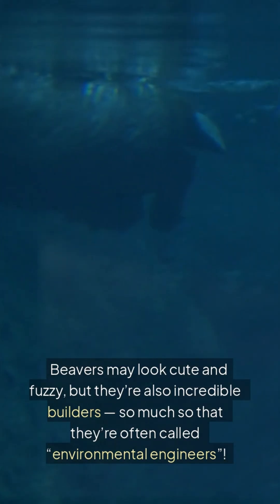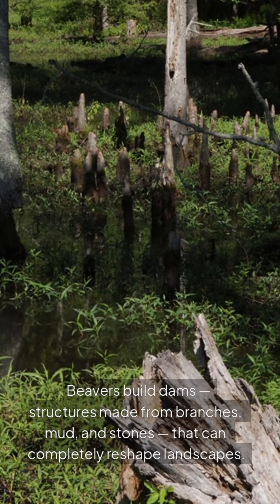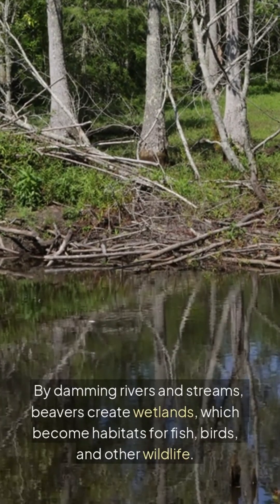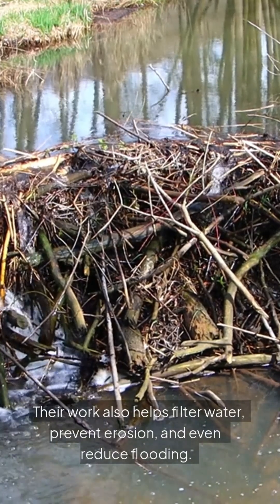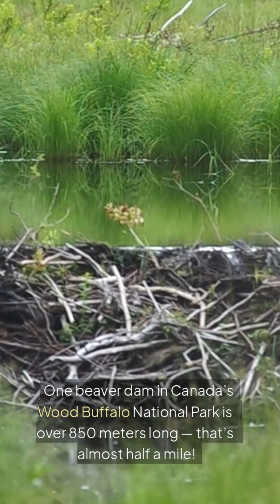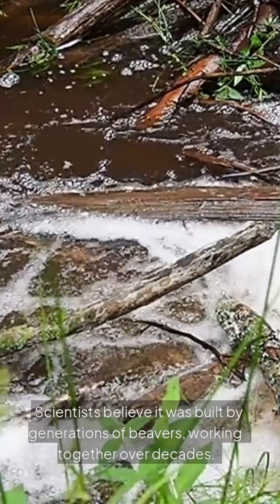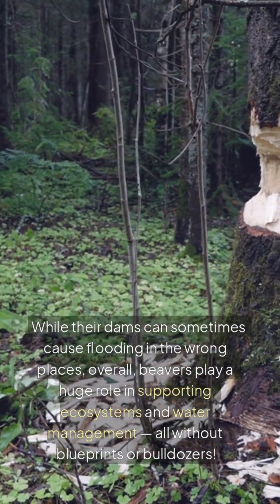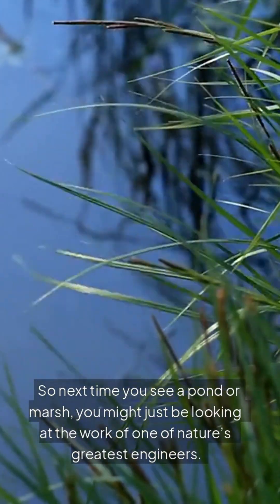Beavers Are Nature’s Little Environmental Engineers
Beavers may look cute and fuzzy, but they’re also incredible builders — so much so that they’re often called “environmental engineers”!

Beavers build dams — structures made from branches, mud, and stones — that can completely reshape landscapes.

By damming rivers and streams, beavers create wetlands, which become habitats for fish, birds, and other wildlife. Their work also helps filter water, prevent erosion, and even reduce flooding.
One beaver dam in Canada’s Wood Buffalo National Park is over 850 meters long — that’s almost half a mile!
It’s so big it can be seen from space!

Scientists believe it was built by generations of beavers, working together over decades.

While their dams can sometimes cause flooding in the wrong places, overall, beavers play a huge role in supporting ecosystems and water management — all without blueprints or bulldozers!

So next time you see a pond or marsh, you might just be looking at the work of one of nature’s greatest engineers.